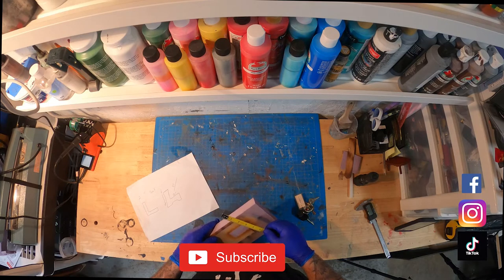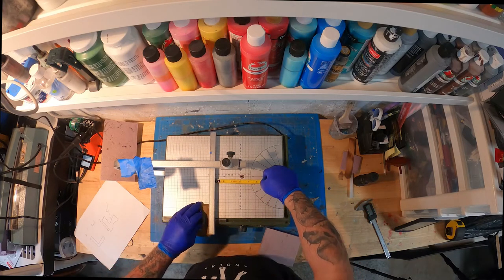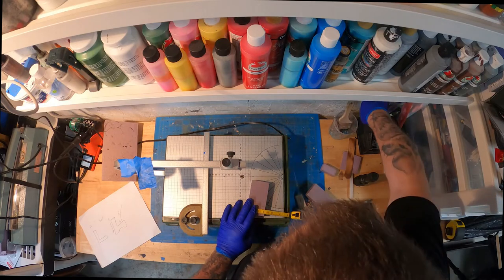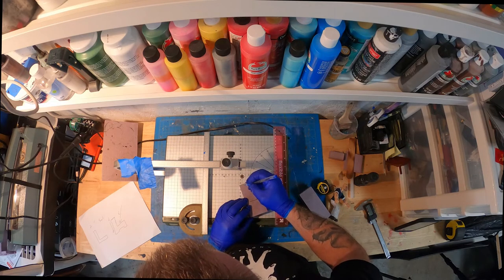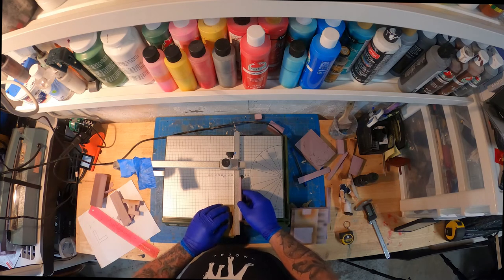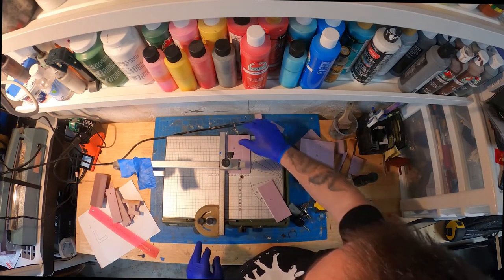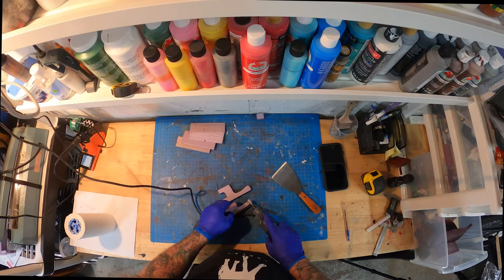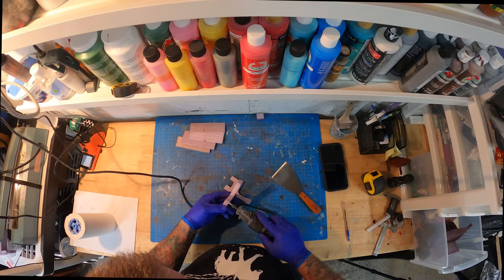How to build 1:12 scale bench using scrap foam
Using scrap foam, some rocks, acrylic paints and hot glue I build a miniature bench.  I will show you how I built this diorama bench for my Vapor Burner Mezco figure.  Below are links to some tools that make the build easier but are not necessary for the build.

Proxxon hot wire cutter
xps foam panels
AK Terrains streak and grime